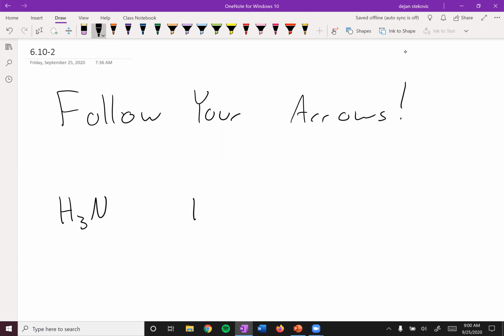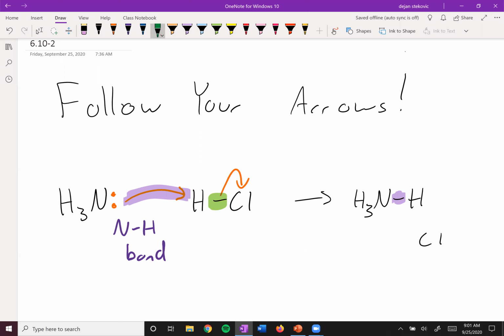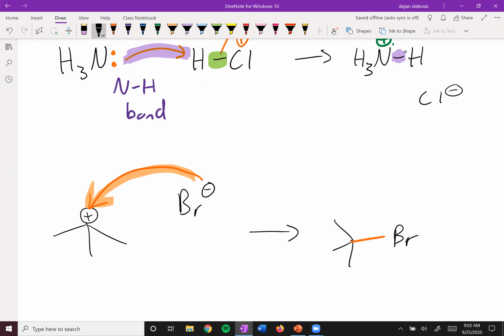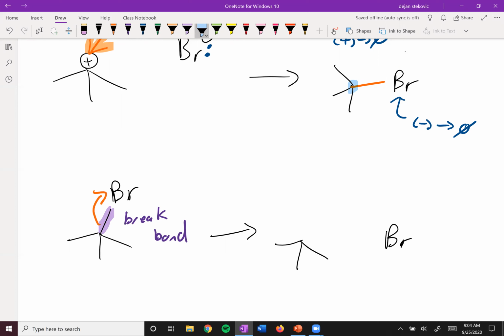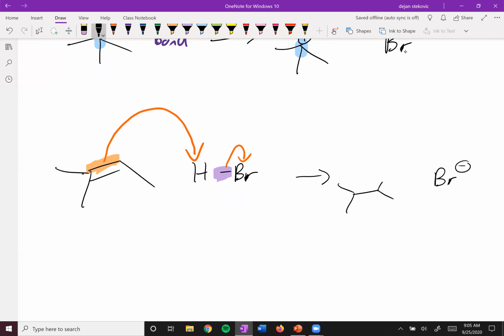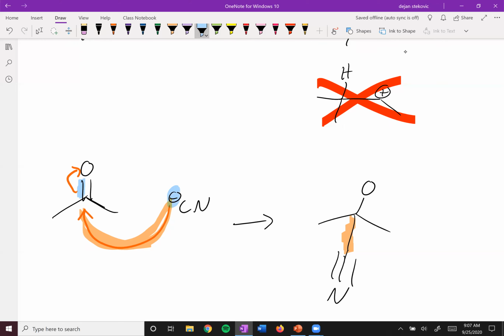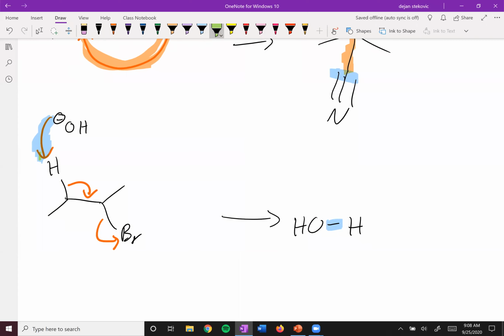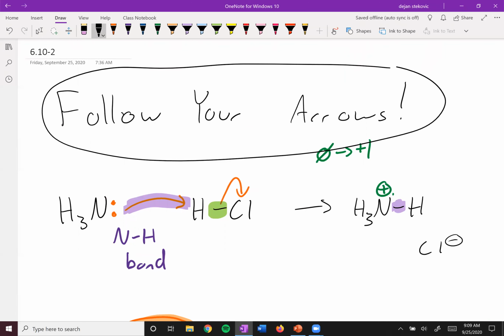CHEM112 6 10 2